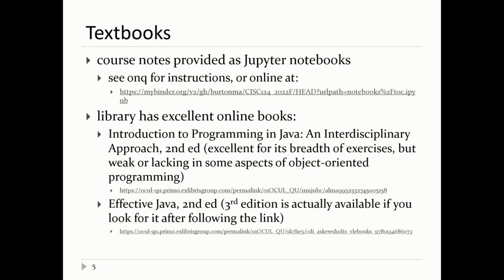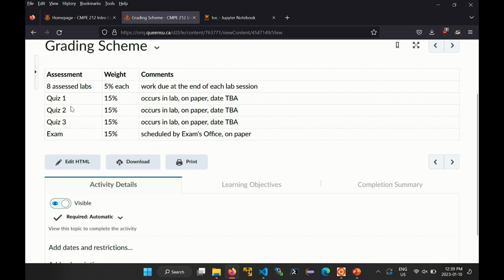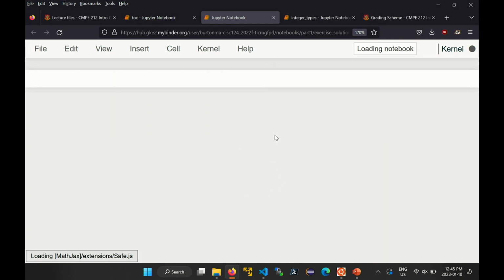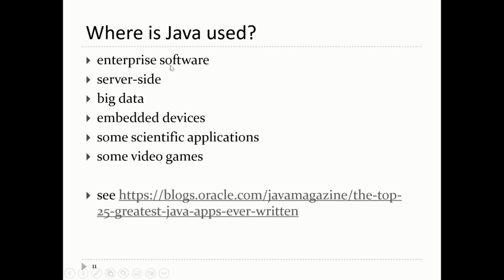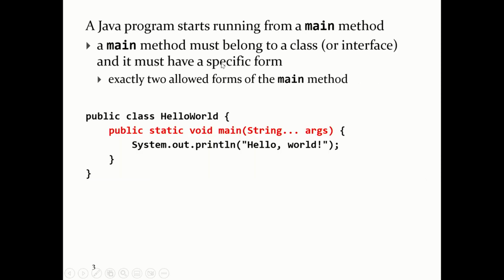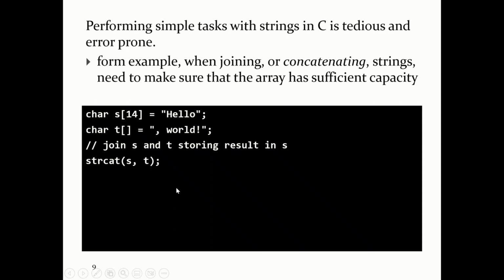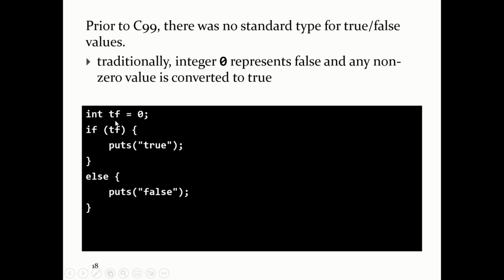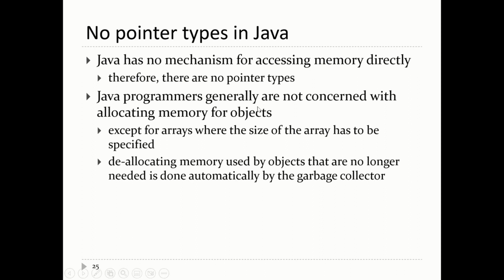CMPE212 20230110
Introduction to the course; From C to Java (Part 1)